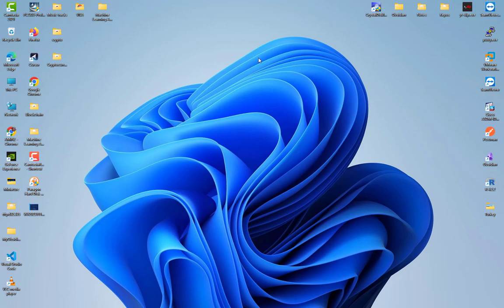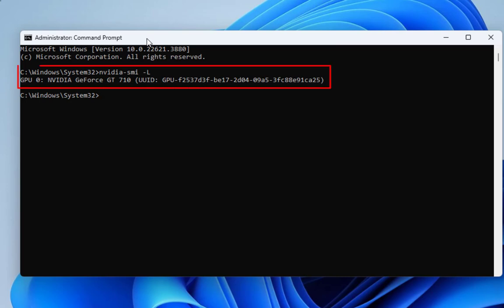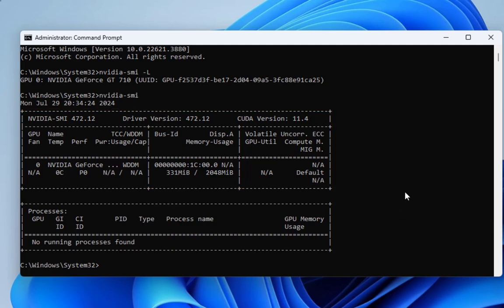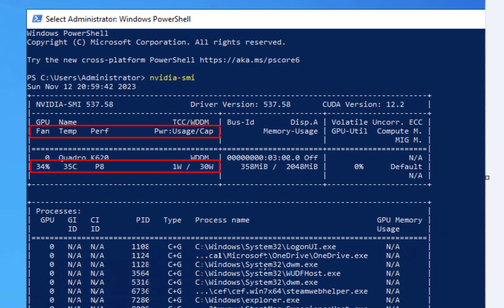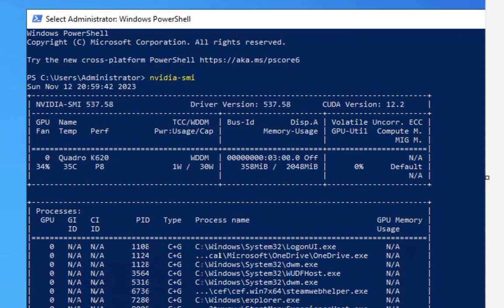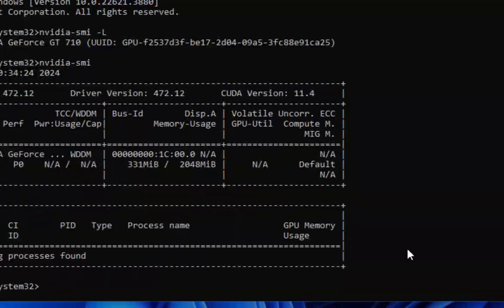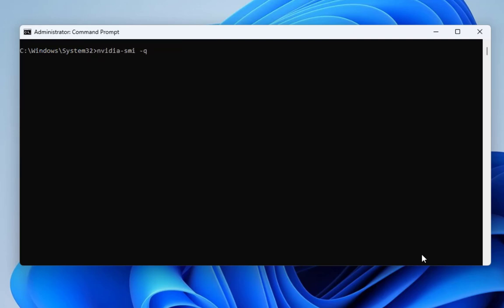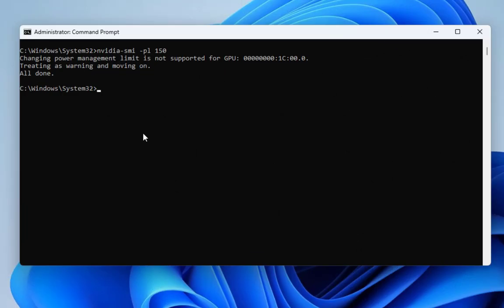How To Monitor and Manage GPUs with Nvidia-smi Command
The NVIDIA System Management Interface (nvidia-smi) is a command-line utility based on the NVIDIA Management Library (NVML) designed to help manage and monitor NVIDIA GPU devices.

The nvidia-smi command utility gets typically installed in the driver installation step

nvidia-smi reﬂects the information about all available GPUs, such as:

- Temp: Core GPU temperature is in degrees Celsius.

- Perf: Denotes GPU’s current performance state.

- Persistence-M: The value of the Persistence Mode flag where “On” means that the NVIDIA driver will remain loaded(persist) even when no active client such as Nvidia-smi is running.

- Pwr: Usage/Cap: It refers to the GPU’s current power usage out of total power capacity.

- Bus-Id: GPU’s PCI bus id as “domain:bus:device.function”
- Disp.A: Display Active is a flag that decides if you want to allocate memory on a GPU device for display

- Memory-Usage: Denotes the memory allocation on GPU out of total memory.

- Volatile Uncorr. ECC: ECC stands for Error Correction Code which verifies data transmission by locating and correcting transmission errors.

- GPU-Util: It indicates the percent of GPU utilization

- Compute M.: Compute Mode of specific GPU refers to the shared access mode where compute mode sets to default after each reboot.